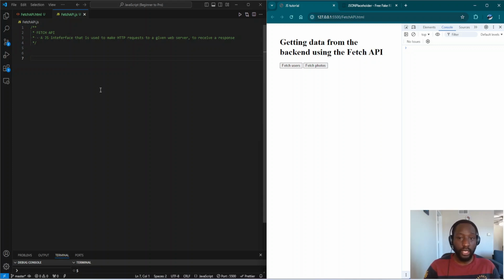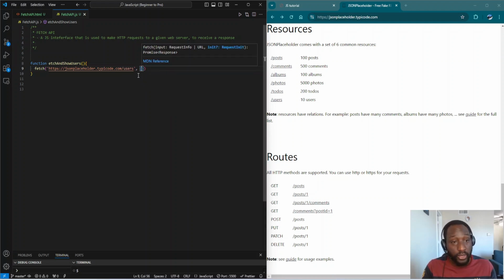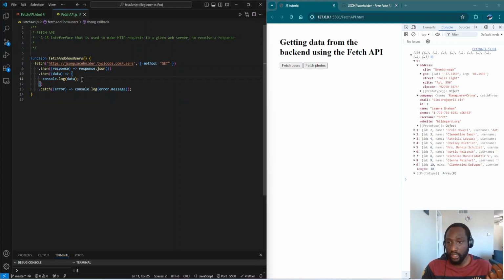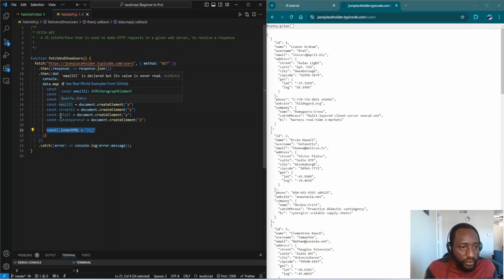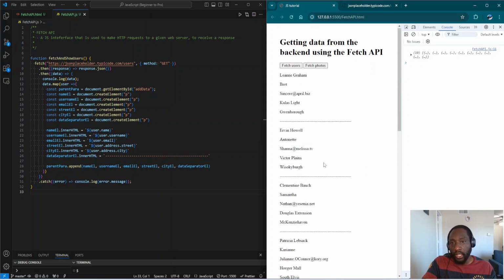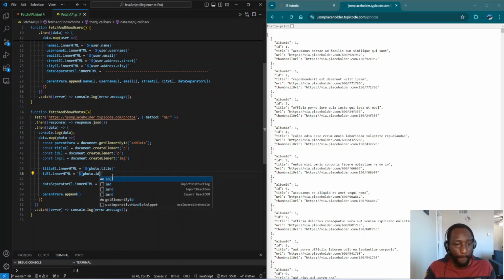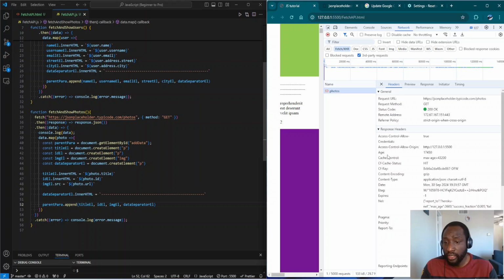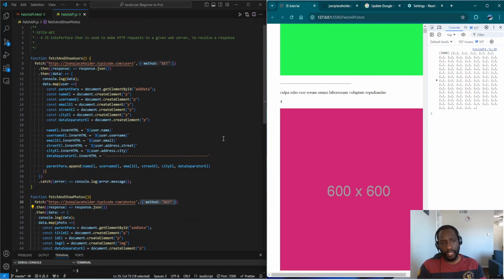Fetch API - A powerful JavaScript programming interface for retrieving data from the backend.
I this tutorial I teach you how to use the fetch API to retrieve data from the backend using a "GET"  http request, and display it on your web client (your computer).

You can find the code in this video on GitHub via this link;